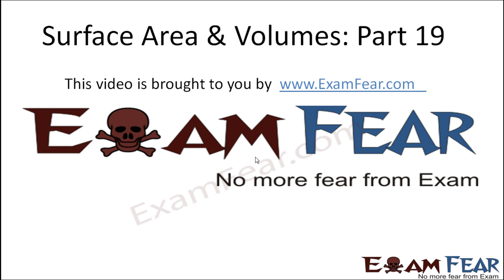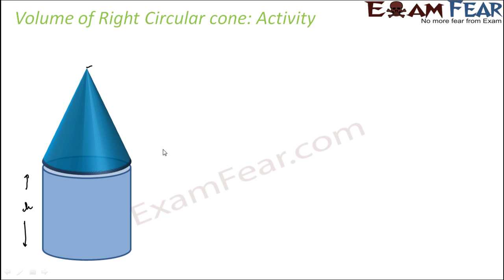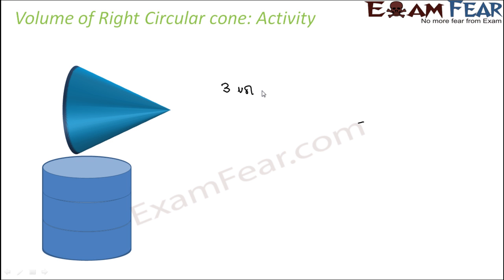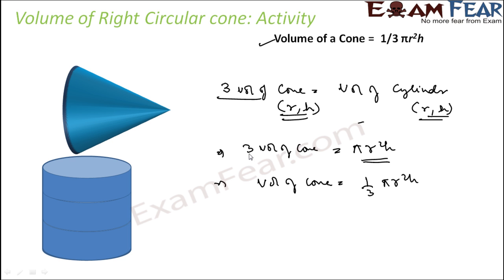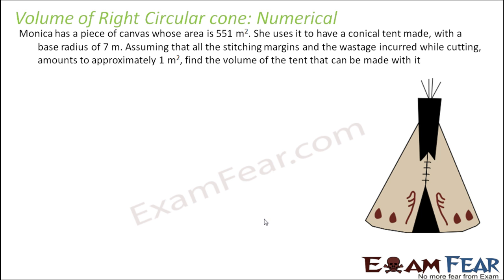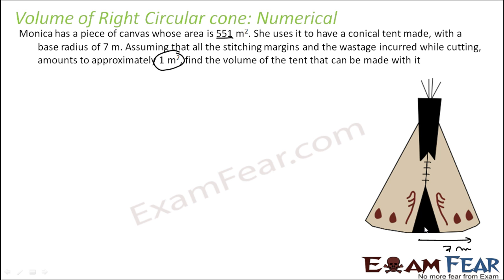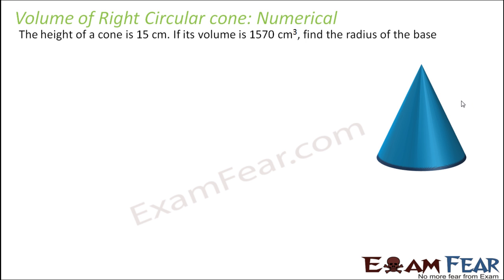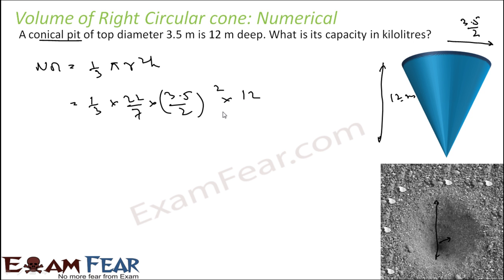Maths Surface Area & Volumes part 19 (Volume of Cone) CBSE class 9 Mathematics IX